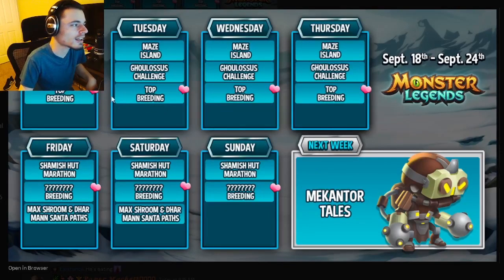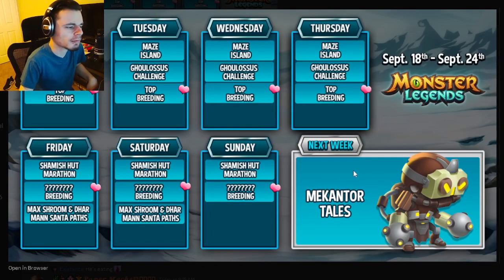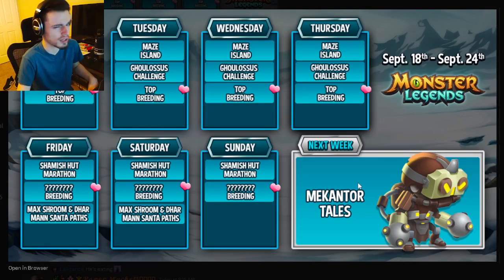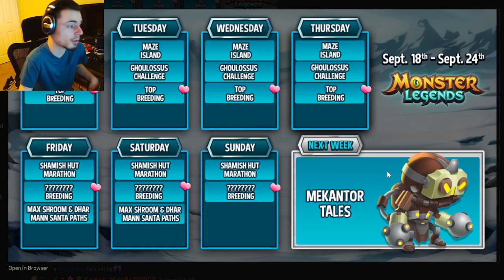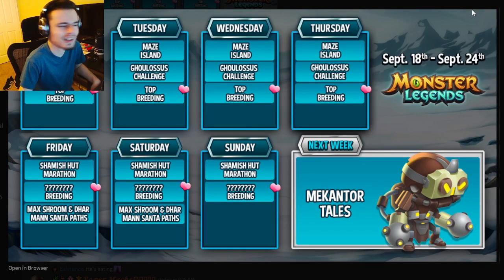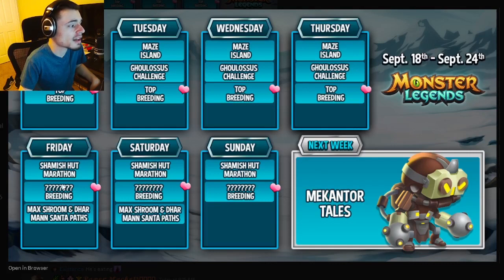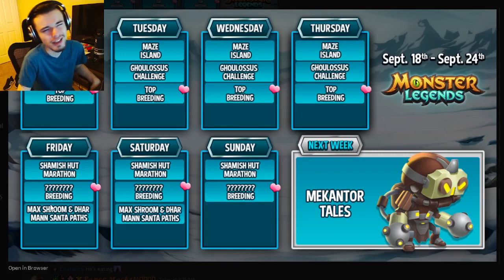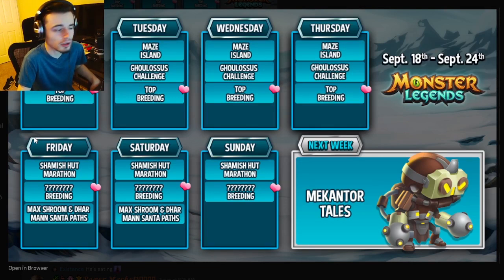Monster Legends NEW Mekantor Tales & Shamish Hut Marathon LEAKED!